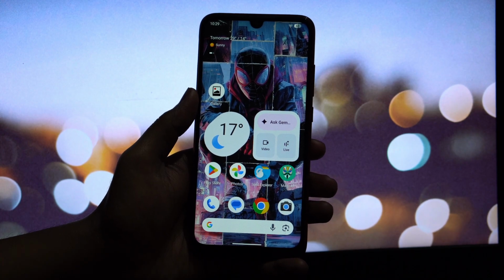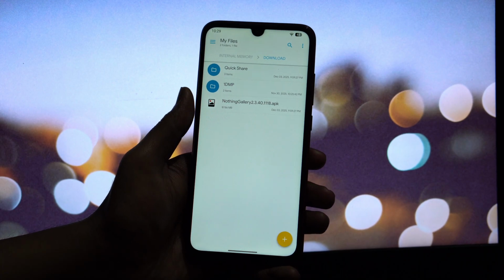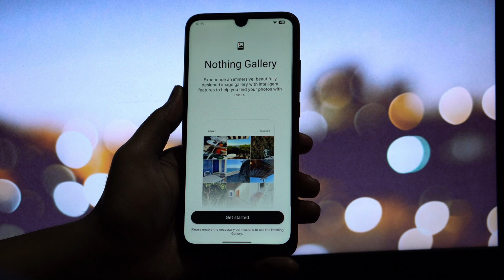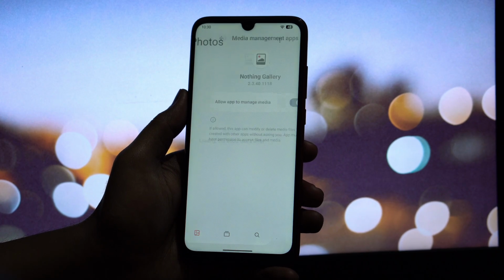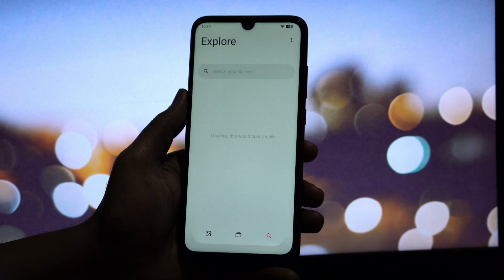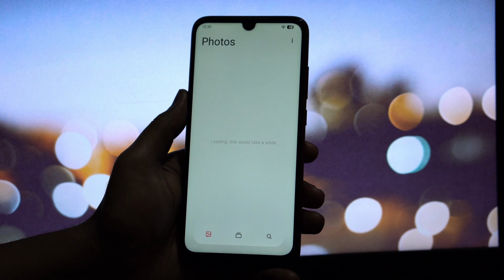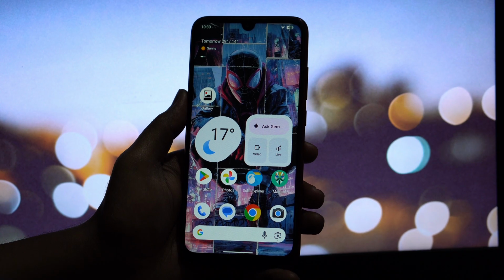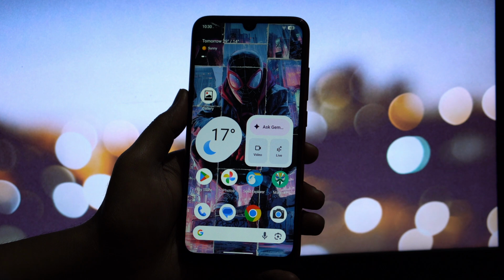Get NOTHING OS 4.0 Style Gallery on ANY Android 14+ Phone! ⬛✨ Minimalist UI Upgrade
Hey everyone! Welcome back to the channel. Today, I’m showing you how to bring that ultra-clean, minimalist aesthetic to your device by installing a Nothing OS style Gallery app on any phone running Android 14 or newer. 📱✨

Based on the latest Nothing OS 4.0 and 3.0 UI changes, this gallery is fast, bloat-free, and looks incredible with its signature dot-matrix styling and high-contrast design.

⚠️ CRITICAL STEP FOR ANDROID 14 USERS: Because of stricter security in Android 14+ this app will NOT show your photos automatically. You must manually grant storage permissions. Don't skip the part of the video where I show you exactly how to fix this!